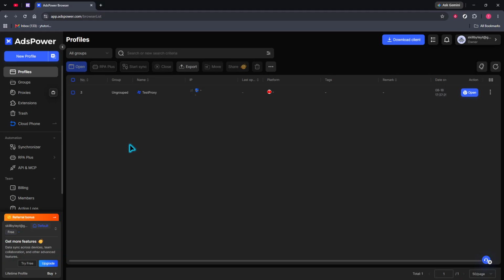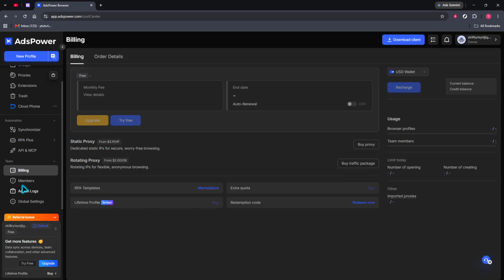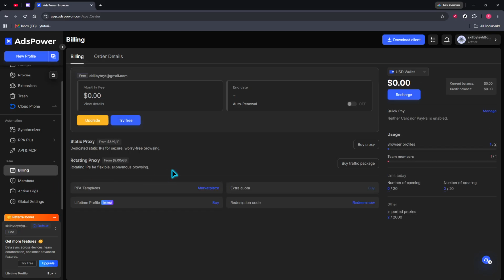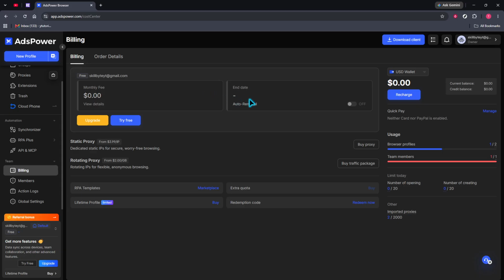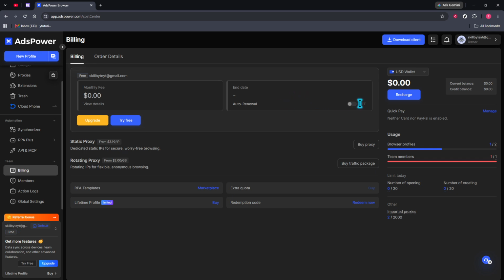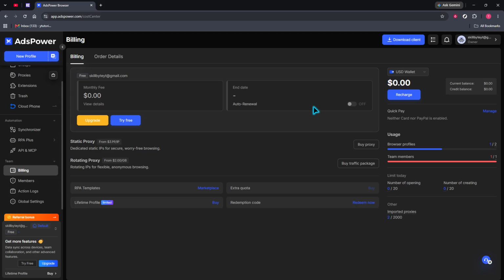How To Cancel Automatic Renewal Of AdsPower [2026 Guide]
How To Cancel Automatic Renewal Of AdsPower